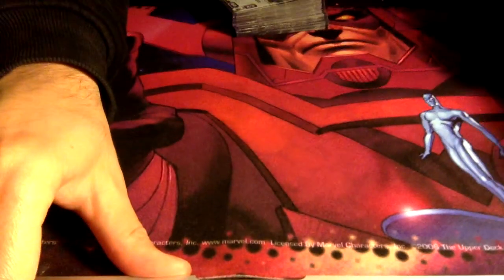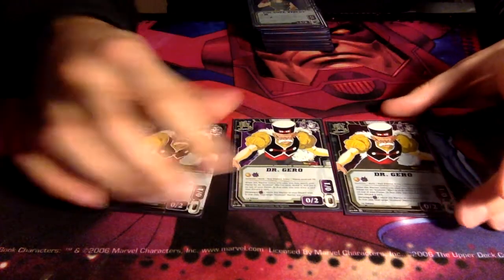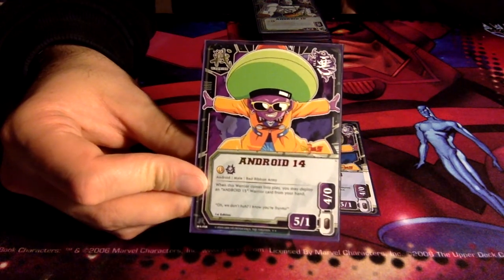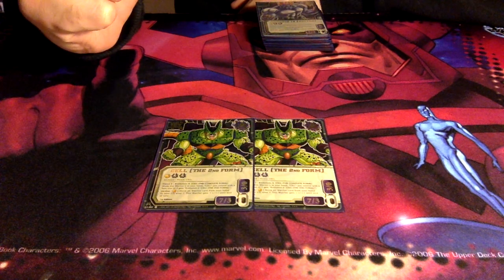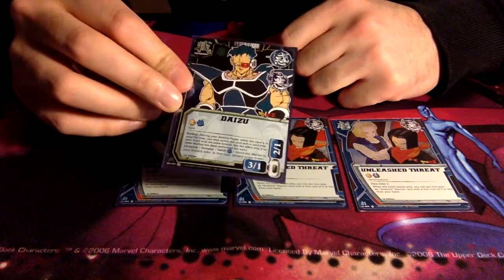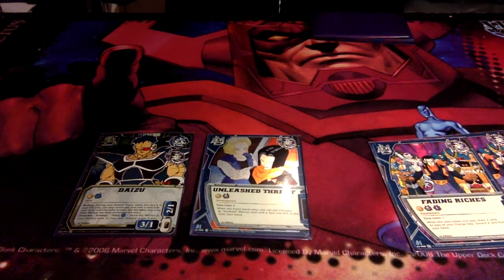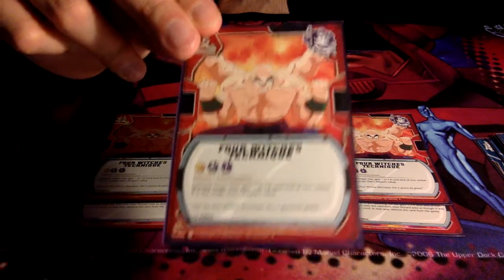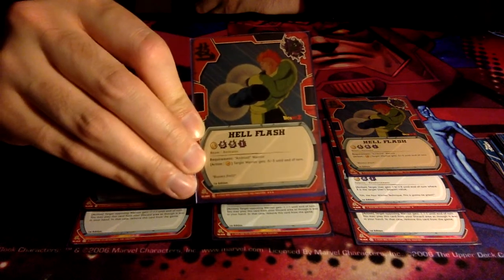Red Ribbon Androids (Version 1) Deck | Dragon Ball CCG (Bandai 2008)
Let me introduce you my next creation in a line of busted decks in the old school Dragonball CCG! These Androids are villainous and cheat into play pretty soon with a bit of luck, only to become nearly unstoppable! So be aware Saiyans as this will be a difficult battle you face! \m/ Peace